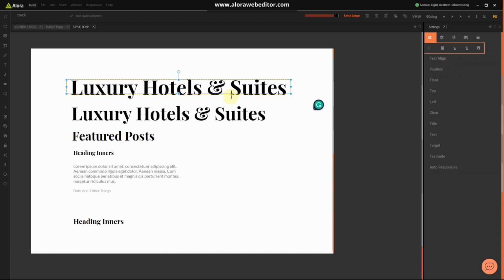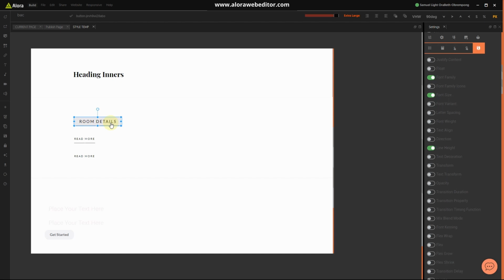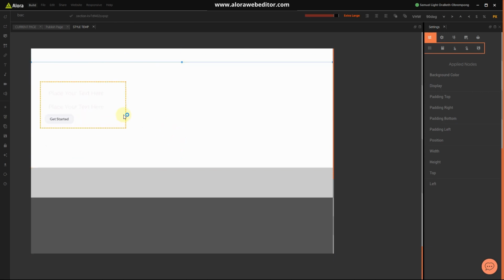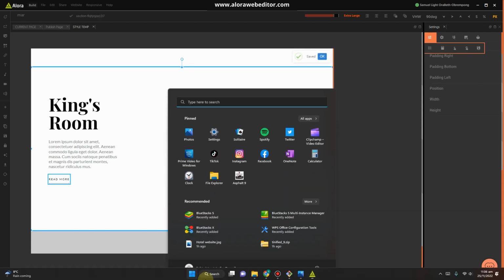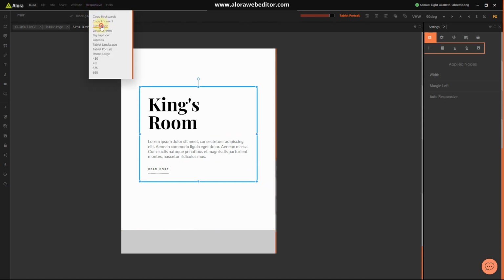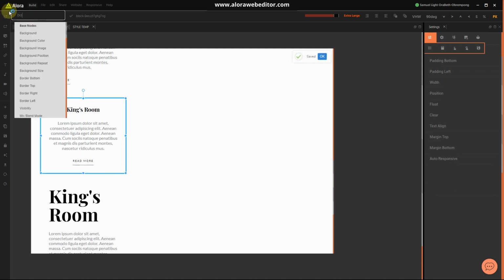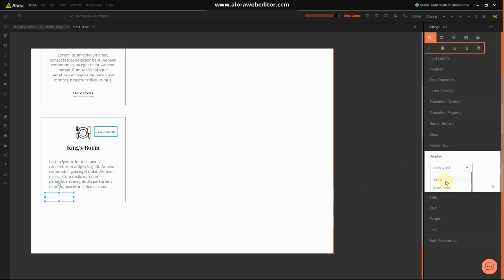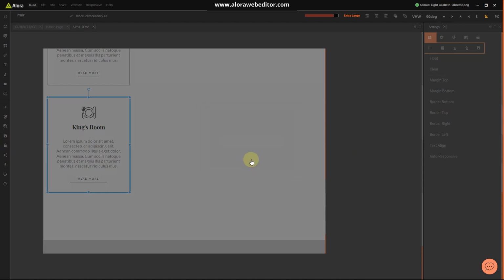03 Creating Other Elements Preparation Part 3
In this video we are going to save our actions, create and save some elements that we will need to use in our  website.

# Download Alora Web Editor - Demo Version
Join our telegram channel to download the latest version of the
Alora Web Editor. & Website Toolkit